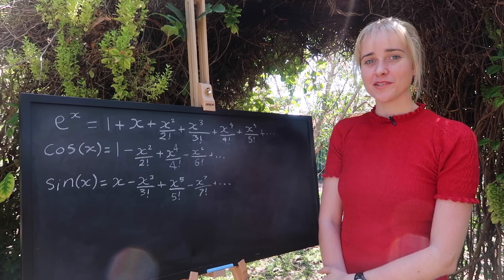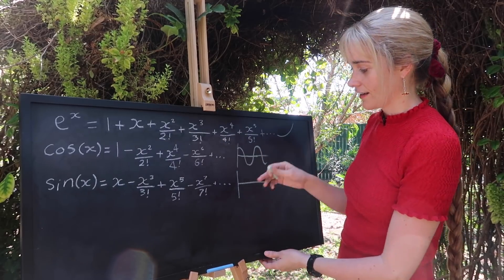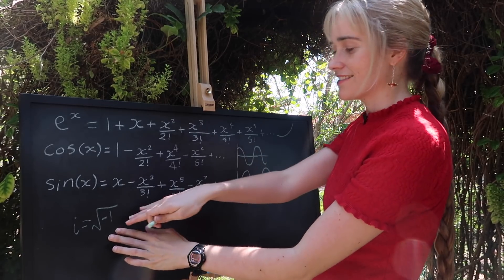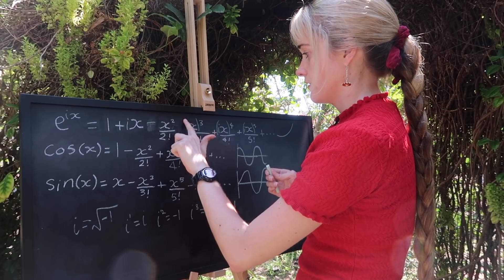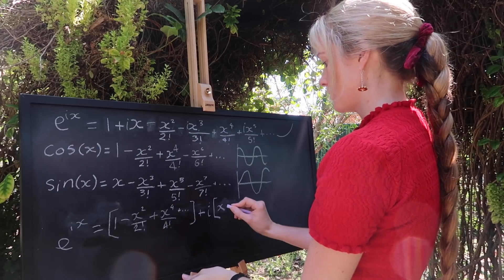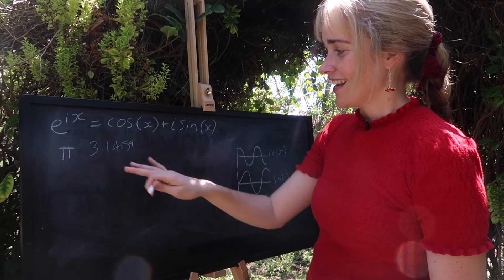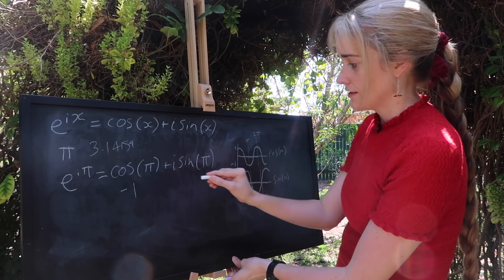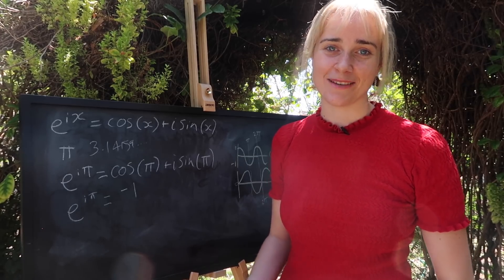Proving the Most Beautiful Equation Bob Ross Style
Take a walk with me down a little garden path in a secluded place; you’ll delight in the discovery of a beautiful mathematical equation.
I am showing e to the i pi = -1 using the taylor series expansion.